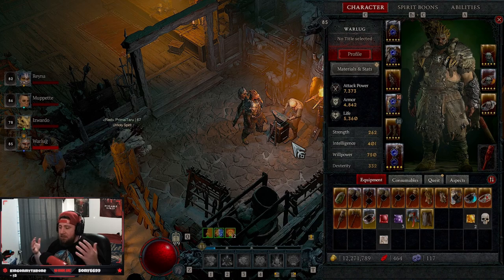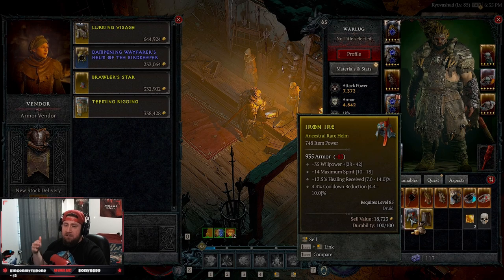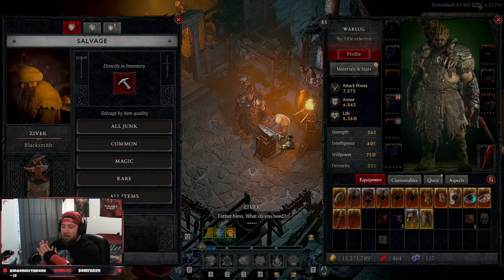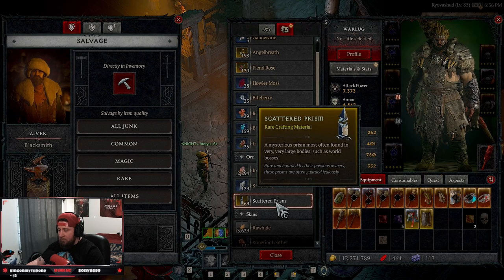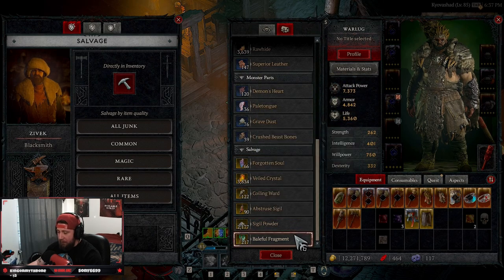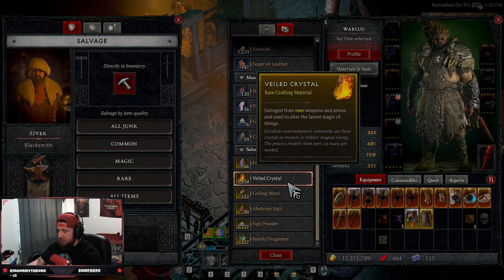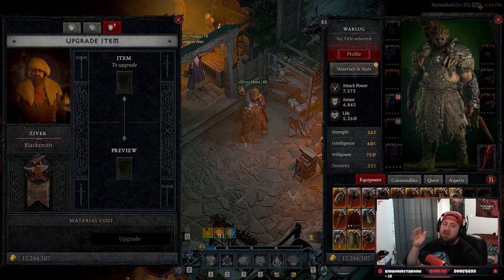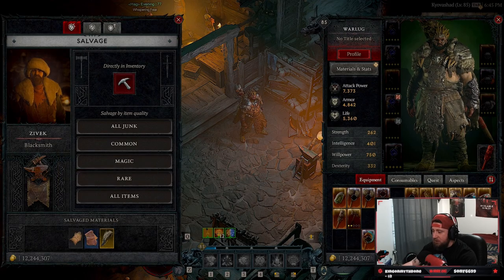Should you Salvage or Sell Gear in Diablo 4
🎮 PSN: Warlug
🌐 Battlenet: Warlug-1927

⏱️Time Stamps⏱️